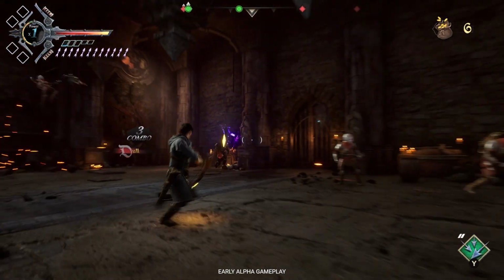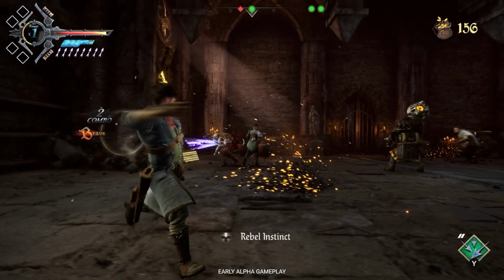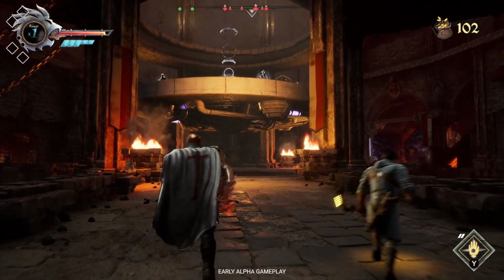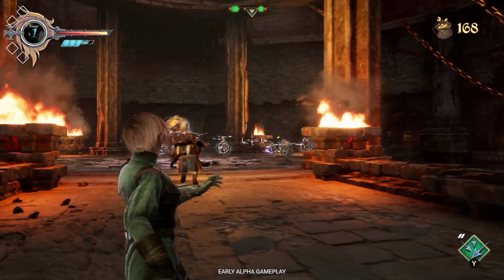Gangs of Sherwood | Commented Gameplay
Prepare to steal from the rich to give to the poor!

Full-length video of the first gameplay footage of GangsofSherwood. Coming this Fall on Playstation 5, Xbox Series X|S and PC.

Fight the armies of the Sheriff of Nottingham and lead the rebellion, solo or in co-op with up to 4 players. Play as one of the Merry Men, combine your attacks, and free the people in this futuristic dystopia inspired by the legend of Robin Hood.

Join the Merry Men on Twitter